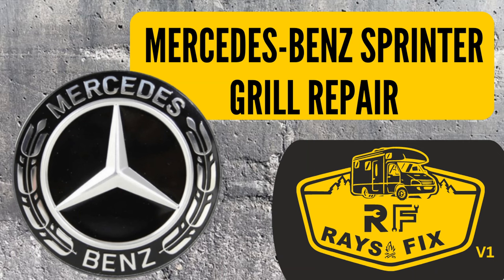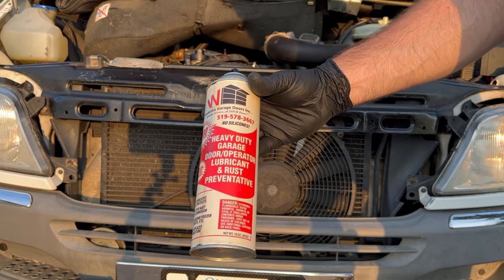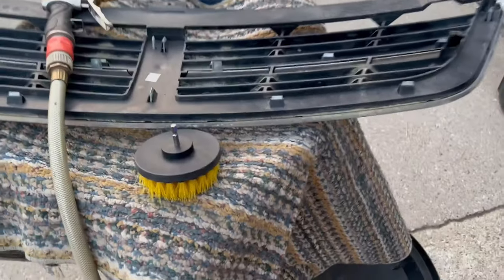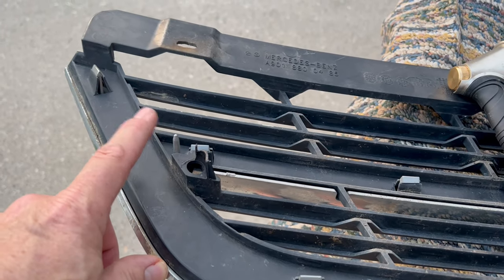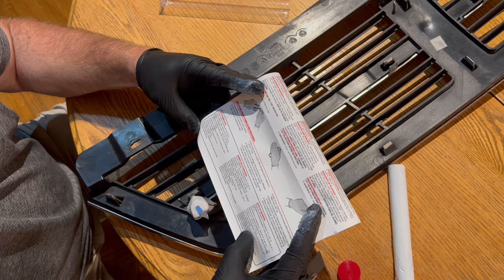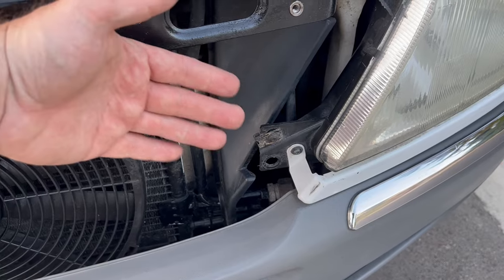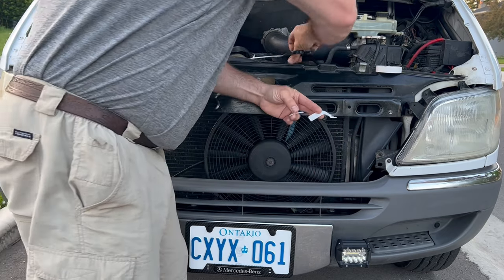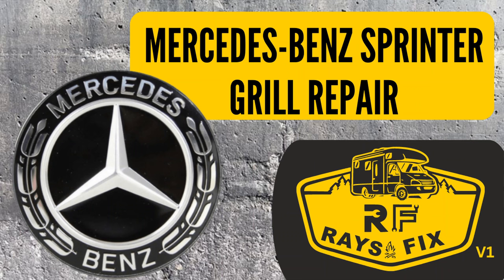Mercedes Benz sprinter - Winnebago grill repair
In this video I will show you how to repair a broken grill
some of the techniques that I use to repair this is using a cast epoxy putty creating a mold to apply the casting too and also using a nut riveter
This is a cost savings DIY modern approach using modern techniques to repair plastic parts

Mercedes-Benz sprinter grill repair
Hood release latch
6 MM nut rivet
Mercedes sprinter bumper removal
Mercedes sprinter grill removal
Fixing the Grill of our Winnebago
nut rivet
casting epoxy
2006 dodge sprinter grill repair